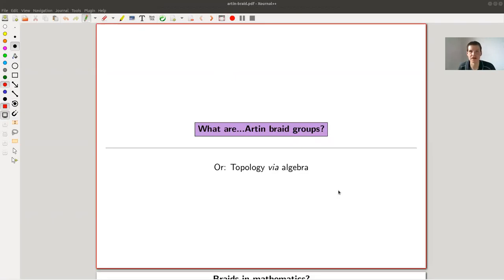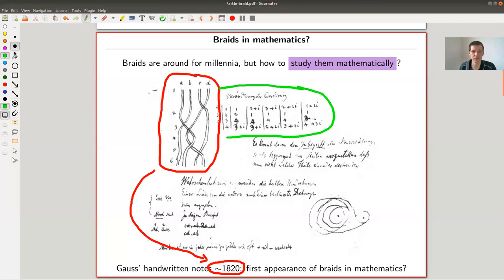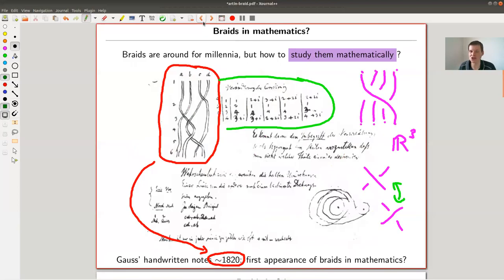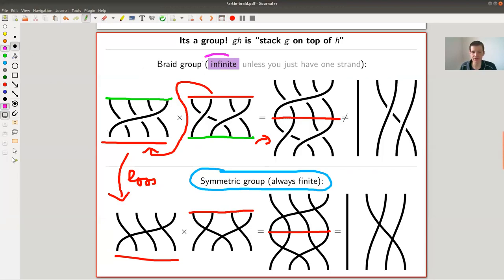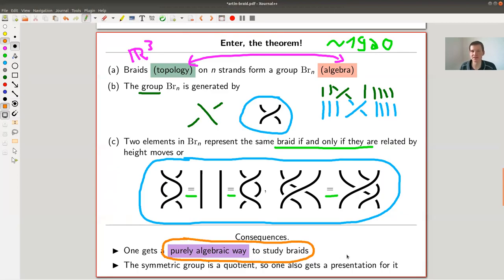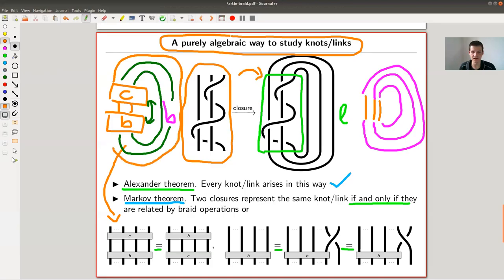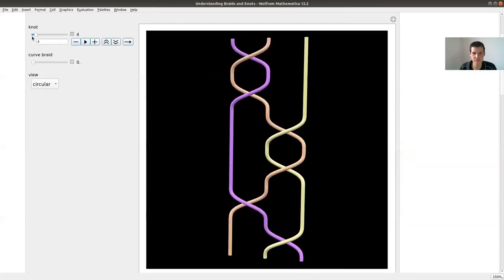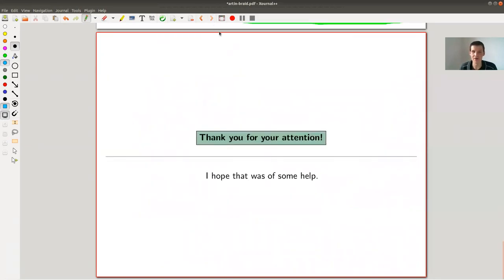What are...Artin braid groups?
Goal.

This time.
What are...Artin braid groups? Or: Topology via algebra.

Slides.

Alexander and Markov.

Gauss.

Mathematica.